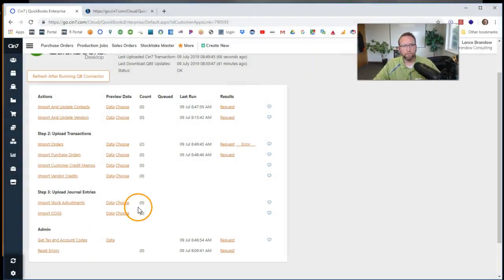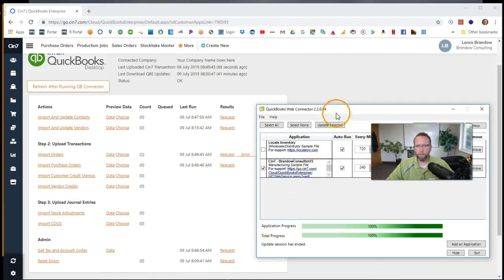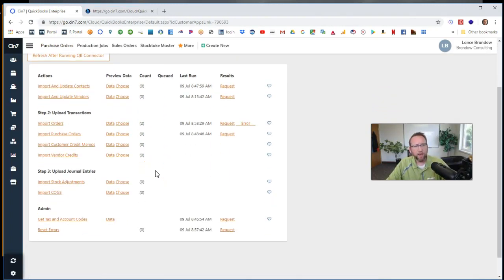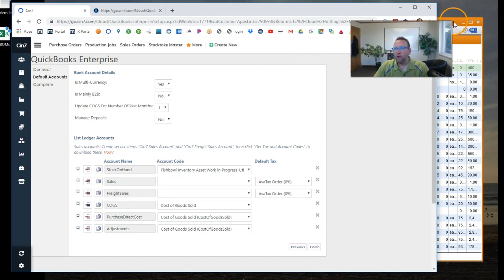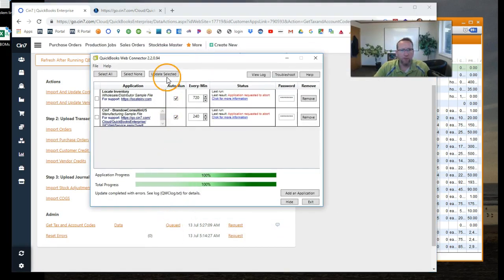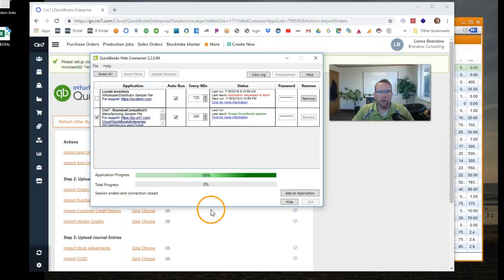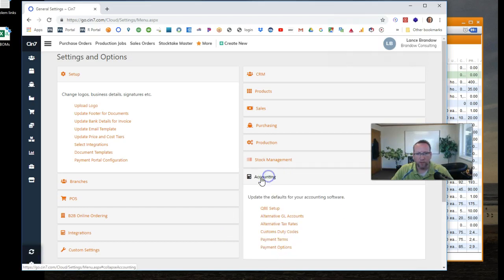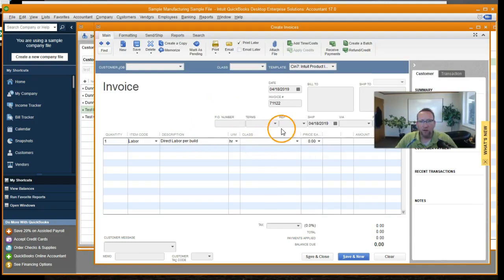Trouble Shooting the Cin7 import to QB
Trouble shoot export to QuickBooks errors in Cin7

“There was an error when saving an Invoice. QuickBooks error message: You have no items or one or more of your amounts is not associated with an item. Please enter an item.”